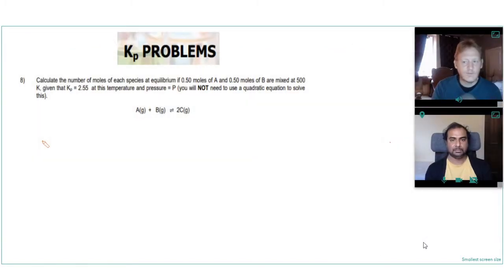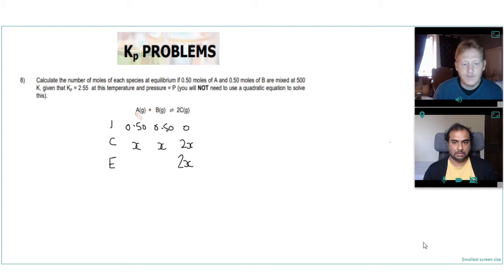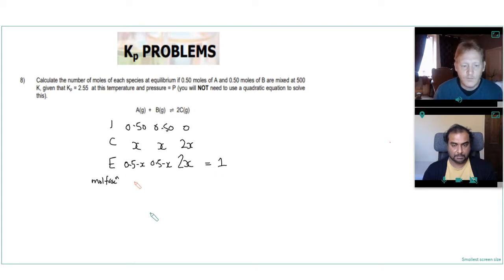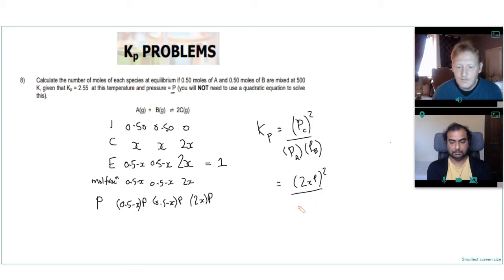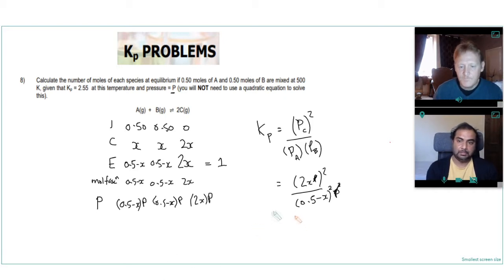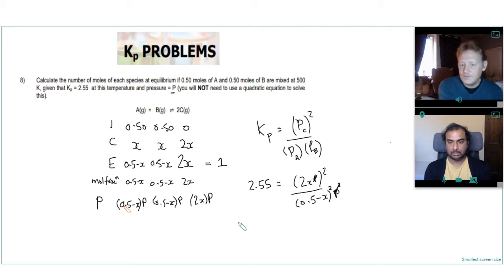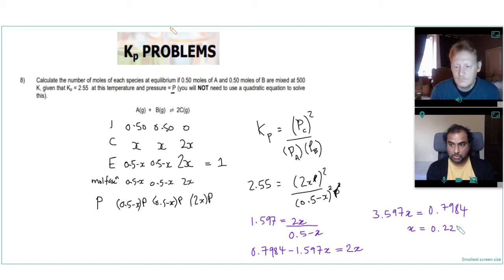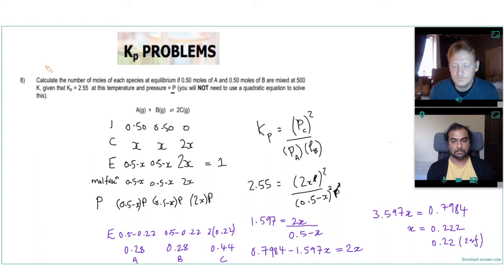How To Solve A Difficult Kp Question Using Algebra | A-Level Chemistry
Learn how to calculate Kp using algebra for OCR A-Level Chemistry.

In this lesson, I explain how to calculate Kp using algebra by working through a challenging A-Level Chemistry exam question.

You'll learn how to:

• Calculate the change in moles of reactants and products using algebra
• Calculate the number of moles at equilibrium
• Calculate the mole fractions of each gas
• Calculate the partial pressures
• Calculate Kp

Kp questions involving algebra can be challenging because you need to use algebra to represent the changes in the amounts of reactants and products before calculating the equilibrium quantities.

The key is to set up the algebra carefully and use it to calculate the mole changes and equilibrium moles.

This lesson follows the OCR A-Level Chemistry specification and is designed to help you approach more challenging Kp exam questions systematically.

The free OCR A-Level Chemistry Training explains why understanding the Chemistry content is not always enough to achieve the grades you're capable of — and the weekly system designed to help turn your knowledge into exam marks.